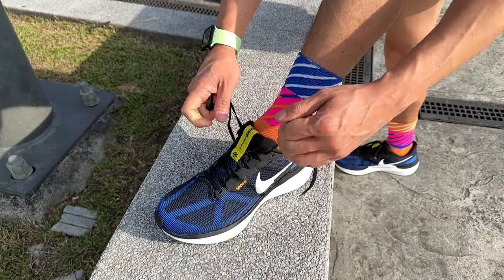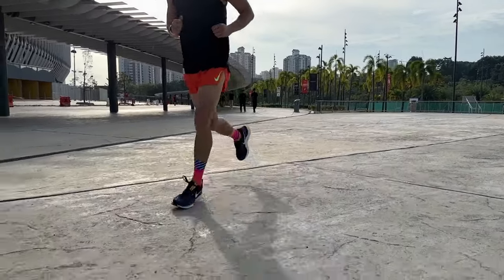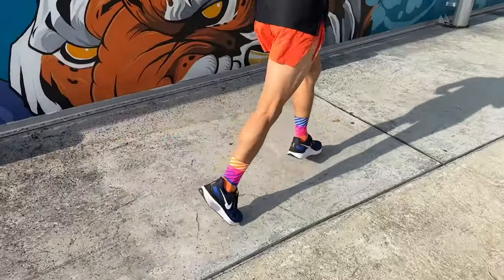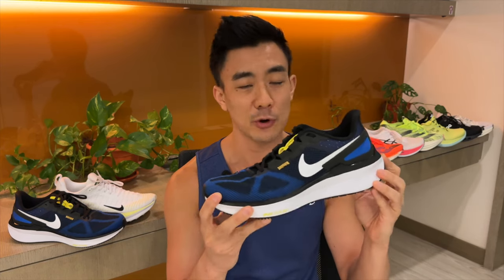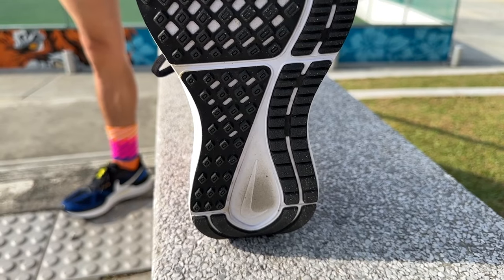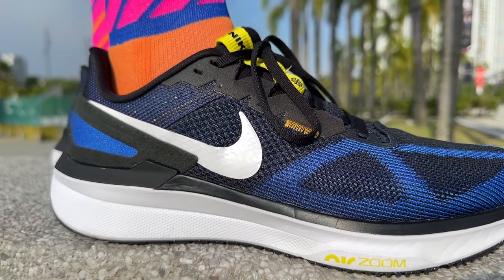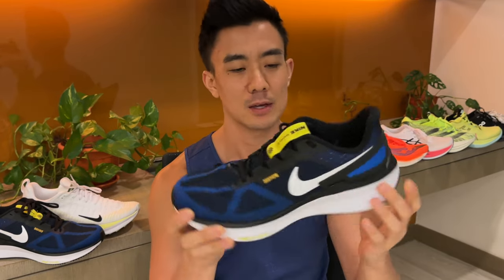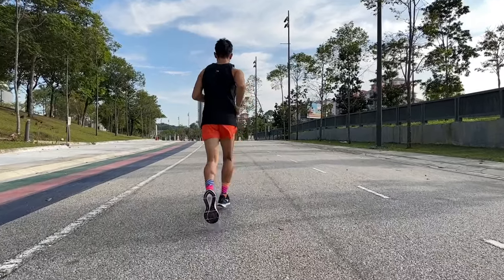Nike Structure 25 - Stable, but heavy and unexciting.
The Nike Air Zoom Structure 25 is a supportive daily trainer best suited to easy runs.

It has a new Cushlon 3.0 midsole and a forefoot airbag but it doesn’t have very good energy return.

Compared to the Structure 24, it feels more like a traditional stability trainer because of its prominent arch.

Although it has a bland ride, it’s a stable, durable workhorse, making it excellent value for its $120 price tag.

Timestamps:
00:00 - 00:32 - What is the Nike Structure 25?
00:33 - 01:43 - Sole, Ride and Stability
01:44 - 02:14 - Upper, Fit and Comfort
02:15 - 03:35 - Conclusions